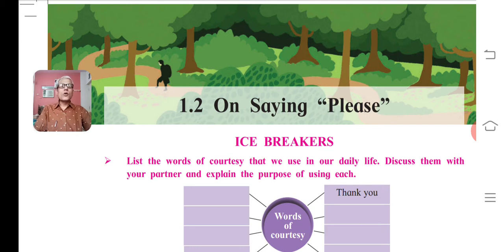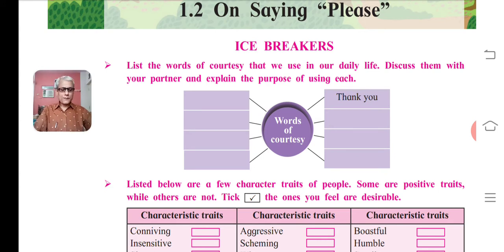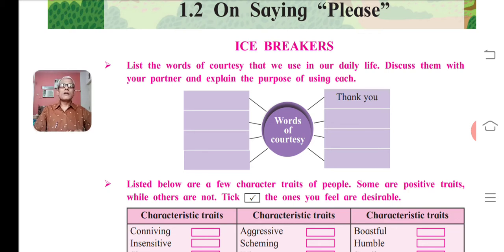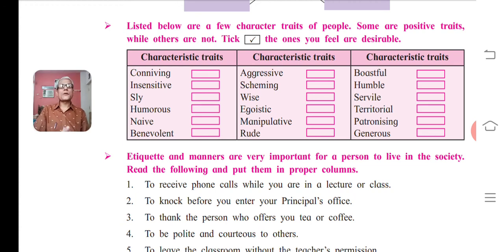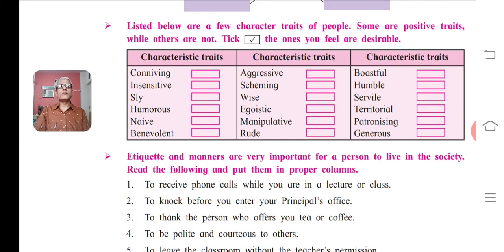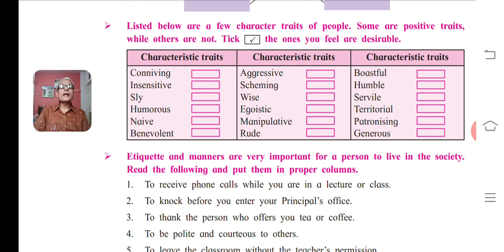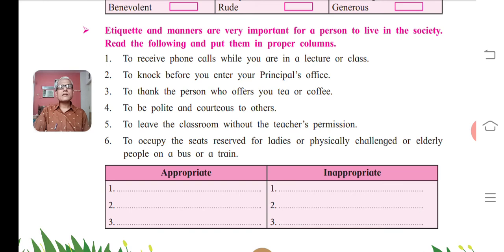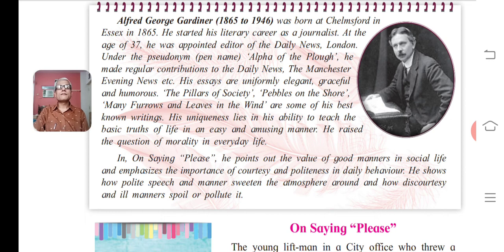7)Std 12, English,Prose Lesson,1.2: On Saying "Please"